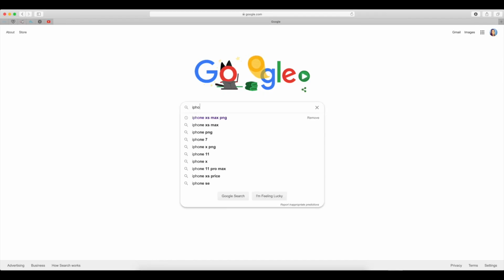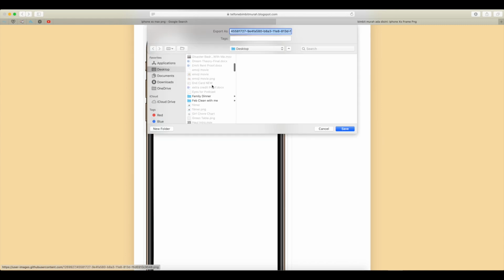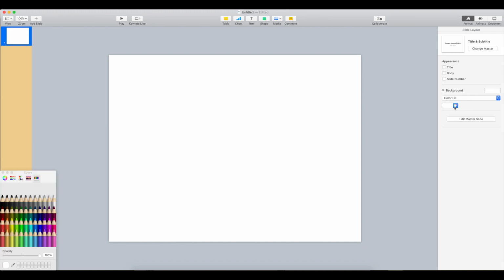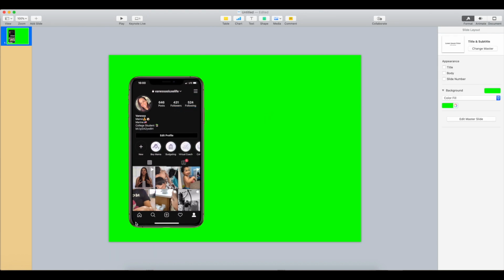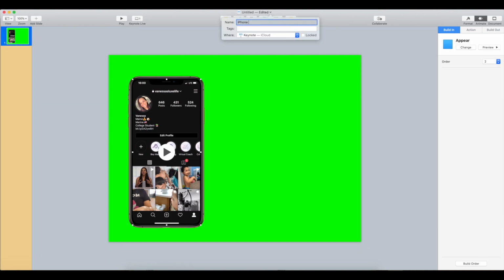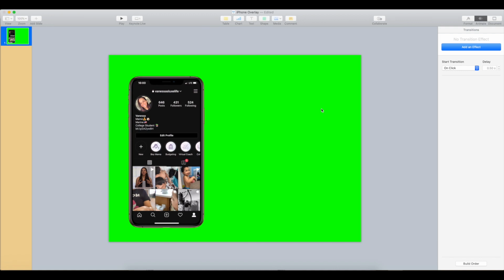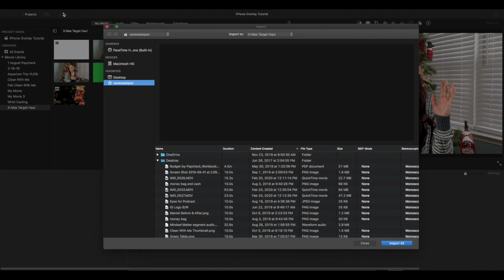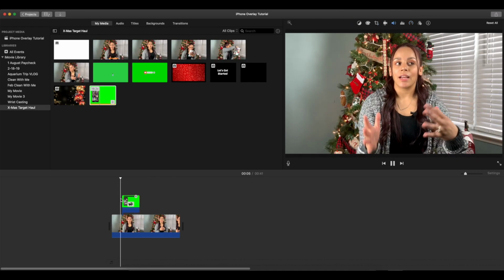How To Create An iPhone Overlay Using iMovie | Green Screen YouTube Tricks | Vanessa's Luxe Life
Hi Everyone!

Today's video is something different and uncommon for my channel. I am going to be showing you how to create an iPhone overlay to display on your YouTube videos. This video was highly requested from a dear friend. In this tutorial I take you step by step on creating your very own green screen overlay. So click play and let the learning begin. :-)

EQUIPMENT
Camera: Canon SL2
Tripod: Ravelli APGL3 Professional 66" Tripod
Software: iMovie